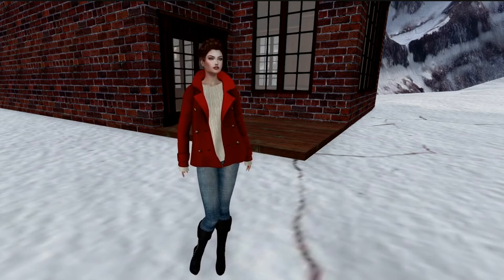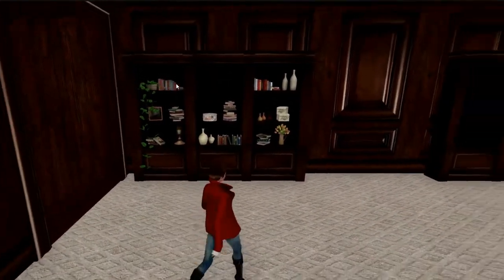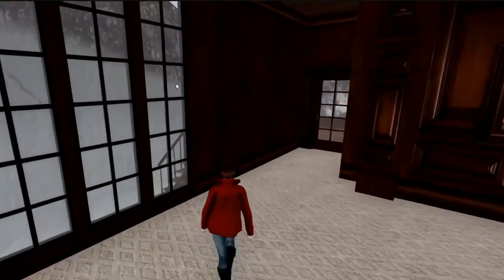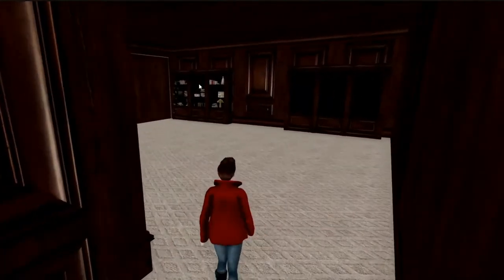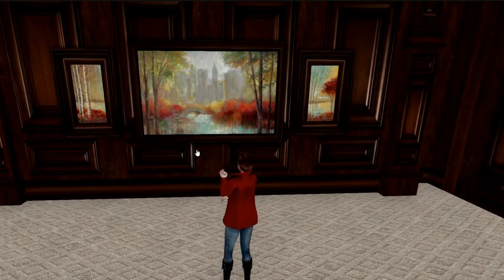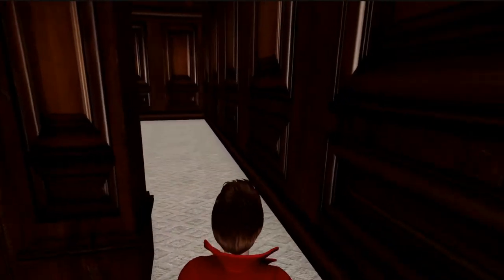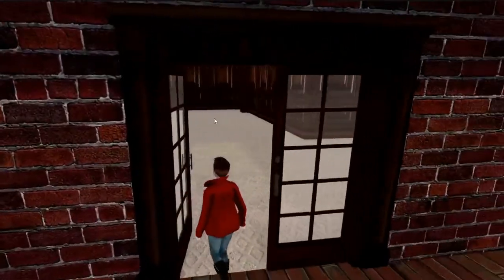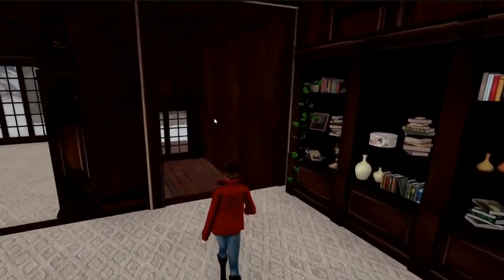Z.O.E. Dark Country Cottage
A warm light and airy cottage for a steal.